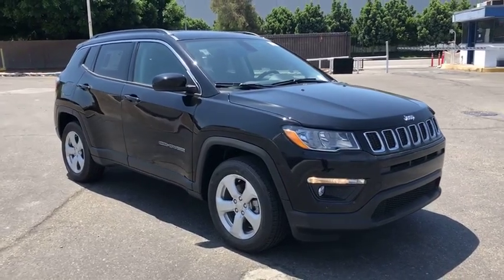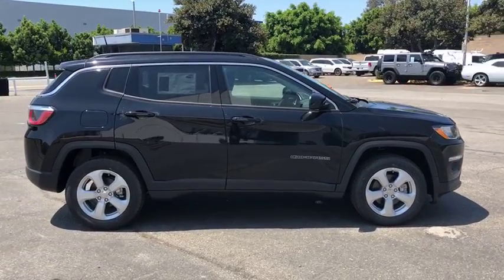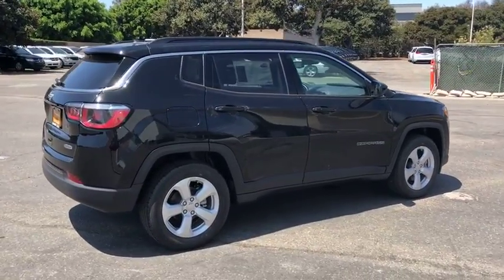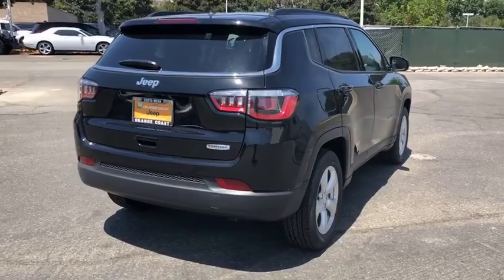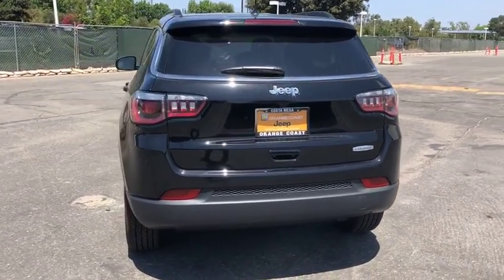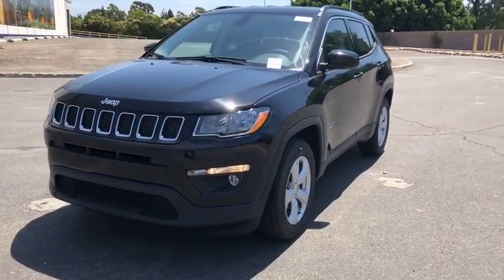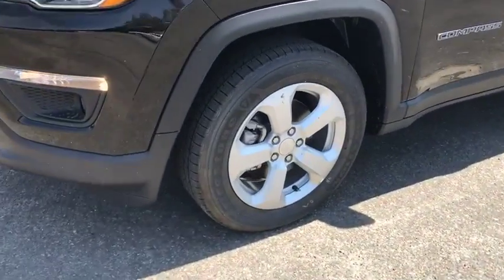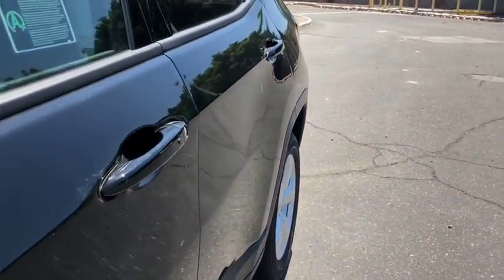2018 Jeep Compass Costa Mesa, Huntington Beach, Irvine, San Clemente, Anaheim, CA JC83462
2018 Jeep Compass

TRANSMISSION: 6-SPEED AISIN F21-250 GEN 3 AUTO  (STD),ENGINE: 2.4L I4 ZERO EVAP M-AIR W/ESS  (STD),MONOTONE PAINT APPLICATION,QUICK ORDER PACKAGE 28J  -inc: Engine: 2.4L I4 Zero Evap M-Air w/ESS  Transmission: 6-Speed Aisin F21-250 Gen 3 Auto,TIRES: P225/60R17 BSW AS  (STD),WHEELS: 17 X 7.0 SILVER PAINTED ALUMINUM  (STD),DIAMOND BLACK CRYSTAL PEARLCOAT,BLACK  PREMIUM CLOTH/VINYL BUCKET SEATS,Front Wheel Drive,Power Steering,ABS,4-Wheel Disc Brakes,Brake Assist,Aluminum Wheels,Tires - Front All-Season,Tires - Rear All-Season,Heated Mirrors,Power Mirror(s),Rear Defrost,Intermittent Wipers,Variable Speed Intermittent Wipers,Privacy Glass,Rear Spoiler,Power Door Locks,Daytime Running Lights,Automatic Headlights,Fog Lamps,AM/FM Stereo,MP3 Player,Auxiliary Audio Input,Steering Wheel Audio Controls,Bluetooth Connection,Pass-Through Rear Seat,Rear Bench Seat,Adjustable Steering Wheel,Trip Computer,Power Windows,Leather Steering Wheel,Keyless Entry,Keyless Start,Cruise Control,A/C,Cloth Seats,Vinyl Seats,Bucket Seats,Driver Vanity Mirror,Passenger Vanity Mirror,Driver Illuminated Vanity Mirror,Passenger Illuminated Visor Mirror,Floor Mats,Engine Immobilizer,Traction Control,Stability Control,Front Side Air Bag,Tire Pressure Monitor,Driver Air Bag,Passenger Air Bag,Front Head Air Bag,Rear Head Air Bag,Passenger Air Bag Sensor,Knee Air Bag,Child Safety Locks,Back-Up Camera